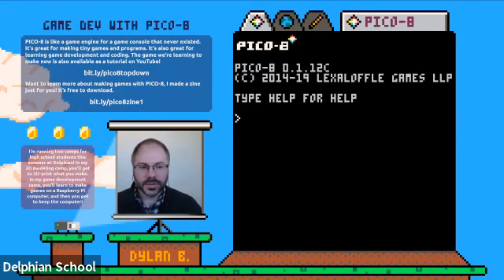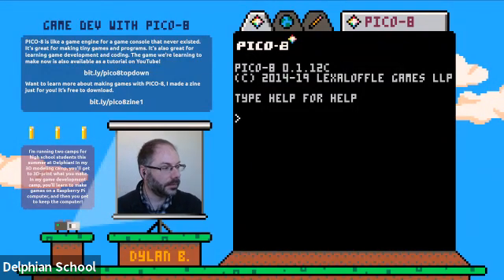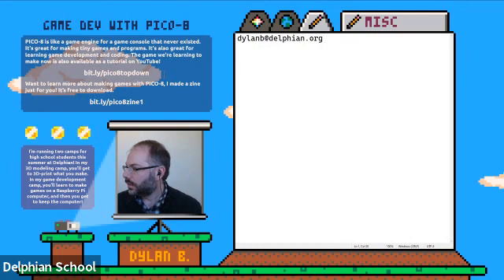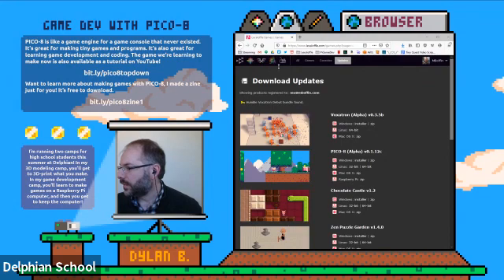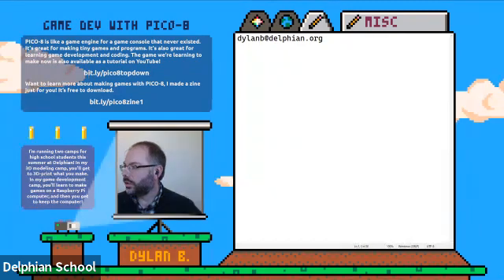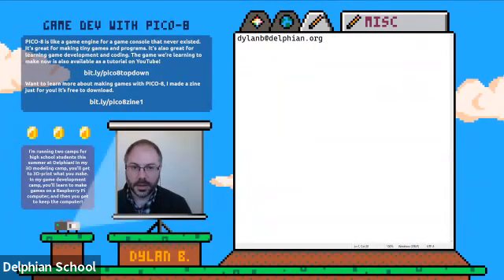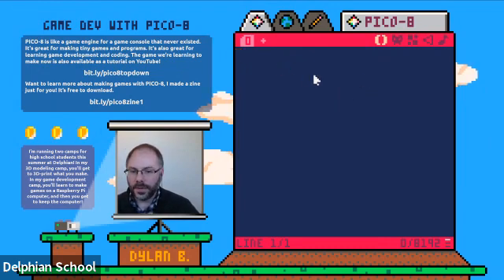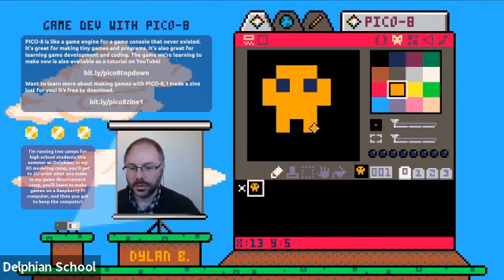Video Game Development: An Introduction to Coding In Three Parts - April 7, 2020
In this webinar, you'll learn how to code while making a top-down adventure game in PICO-8. PICO-8 is a delightful program for making games and learning to code.